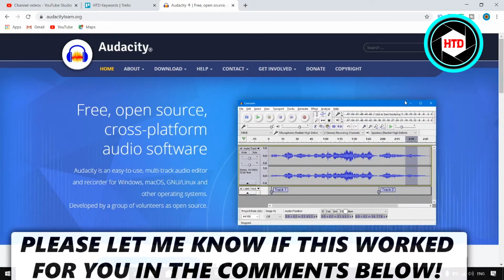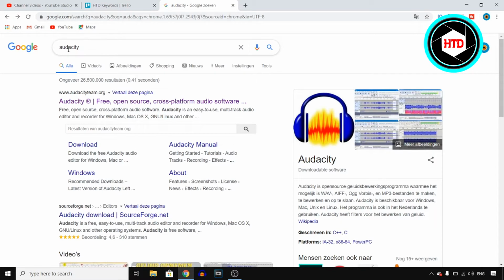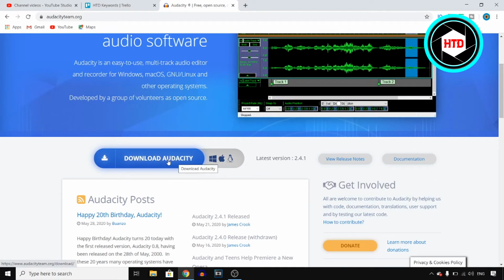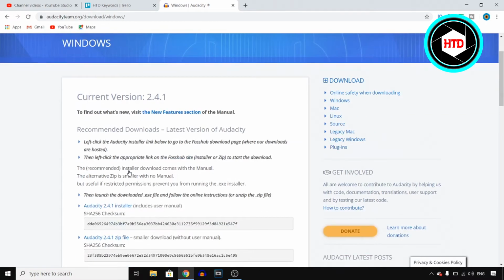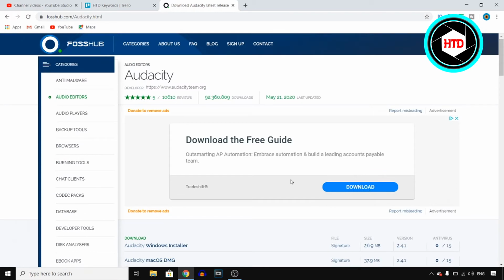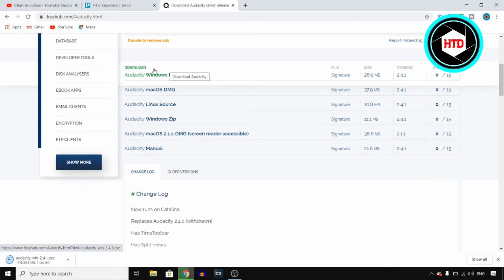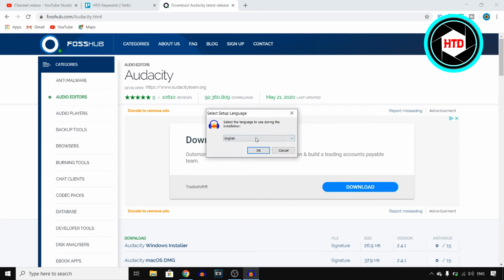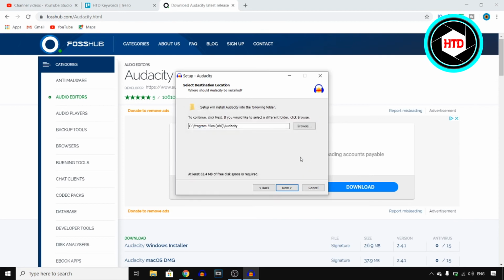How to Download and Install Audacity (Simple)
Learn How to Download and Install Audacity

In this video I show how you can download and install audacity! If you want to start recording audio with audacity this is THE video you need to watch. I'll show you step by step how you can go ahead and install audacity on your pc or laptop. I'll download audacity on my windows but this also works on mac and linux.